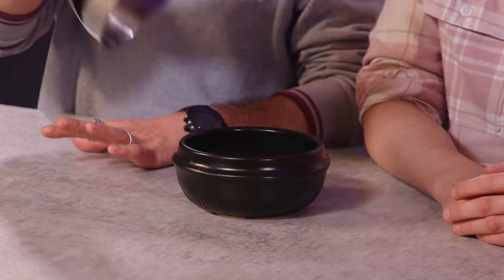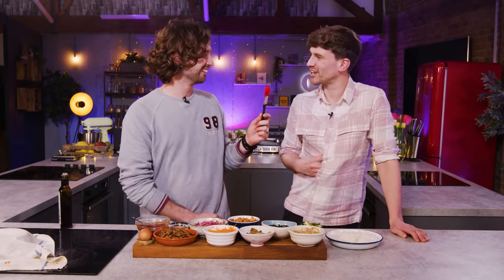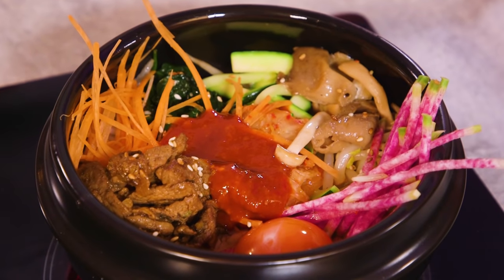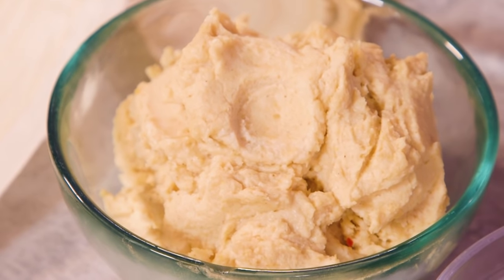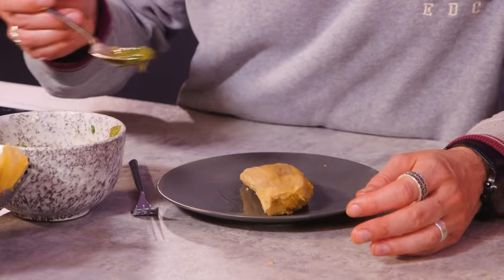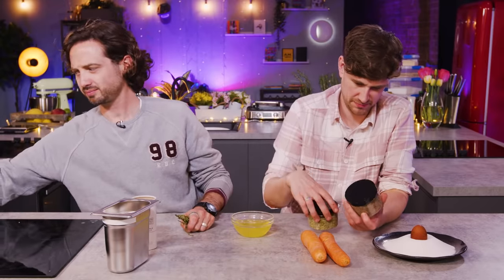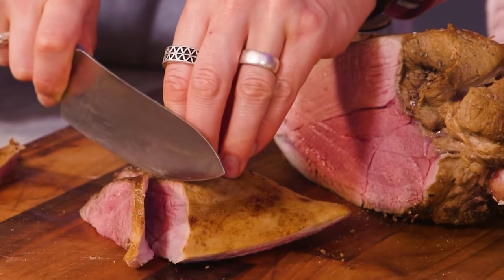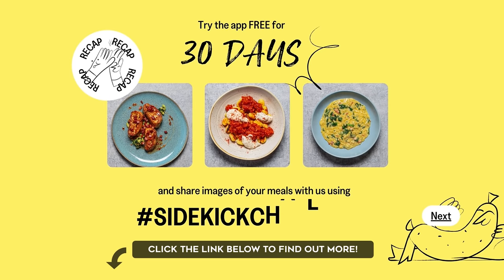Testing Global Cooking Techniques we’ve NEVER tried before | Sorted Food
We’ve looked at global ingredients before but what about international cooking techniques? Our normals Mike and Barry are in the hot seat and ready for what Ben throws at them!

Check out the Sidekick Challenge, the BEST way to learn about Sidekick